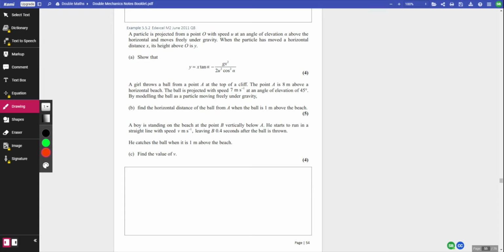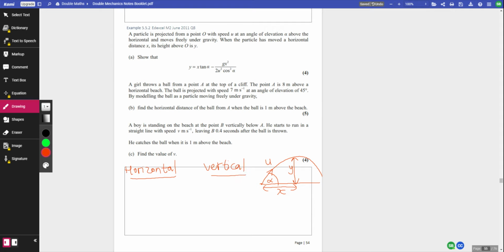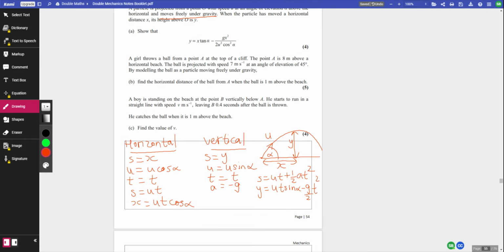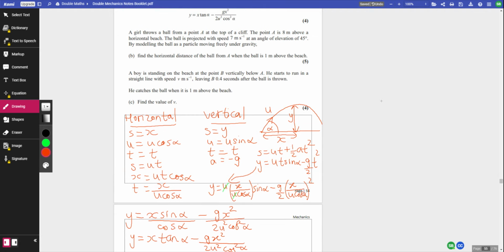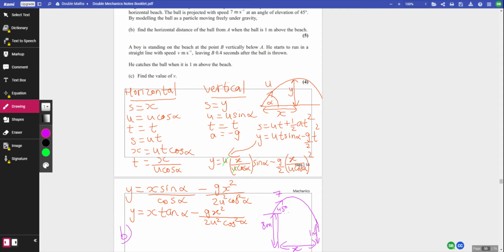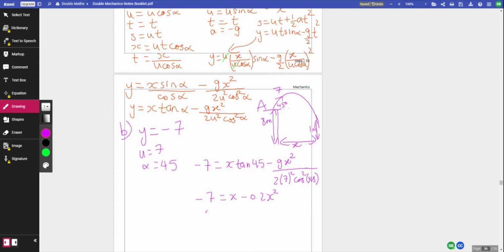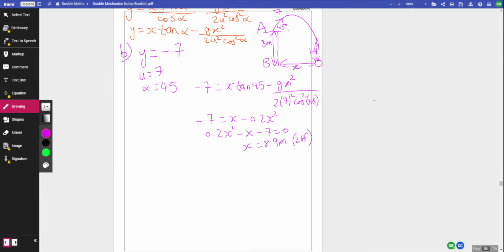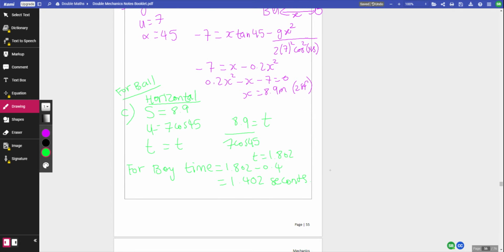Double Maths - Example 5.5.2 - Projectiles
Edexcel M2 June 2011 Q8